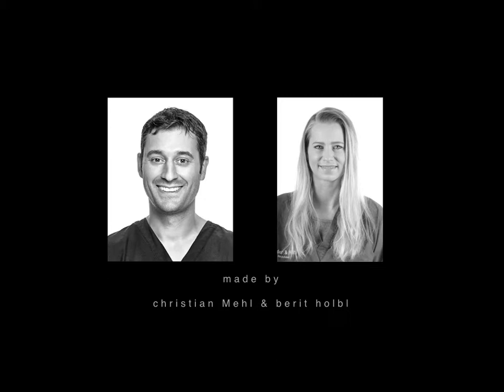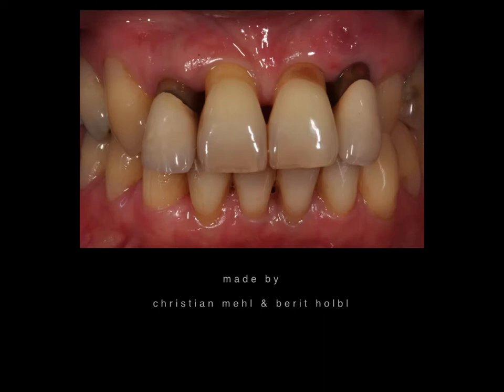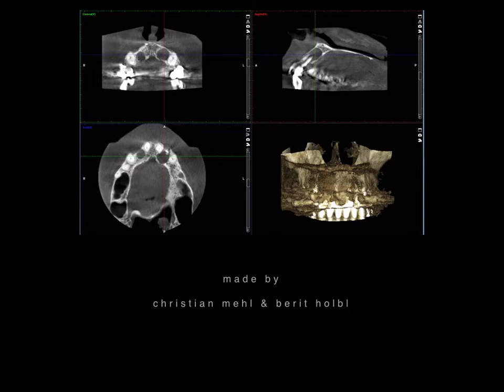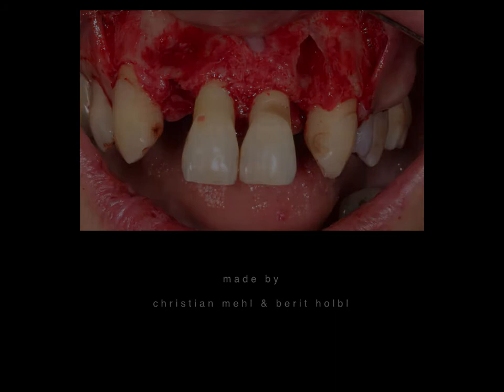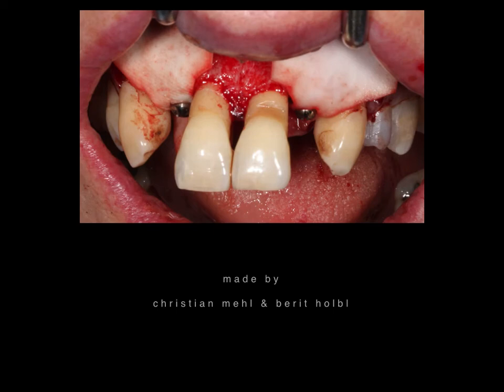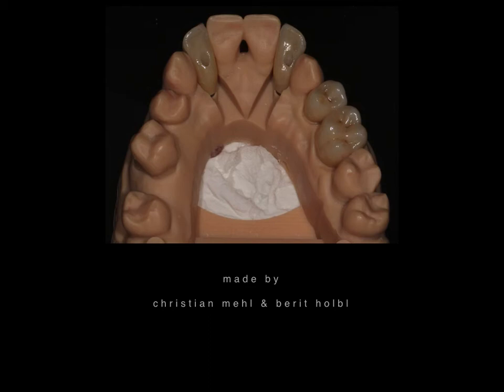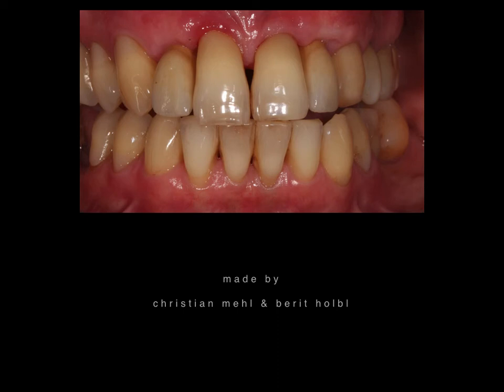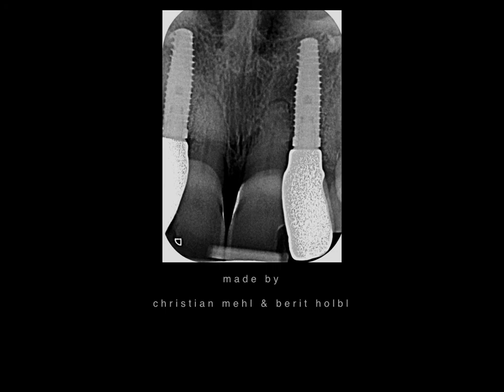Dental Implants despite Inflammation: Risk or Chance? // Case of the Month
The risk of loosing a dental implant increases with bad dental care und inflammations. However, in some cases the implantation makes sense. This video shows why.

Enjoyed the video? (London)